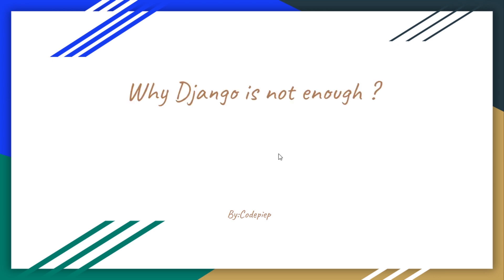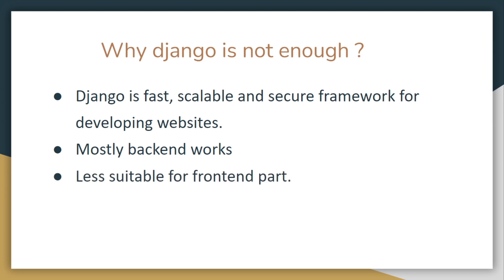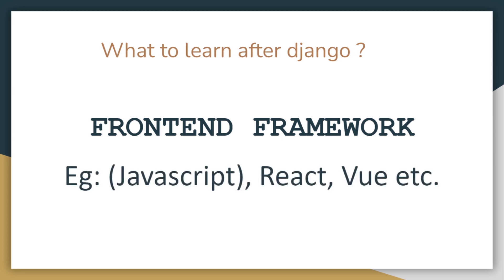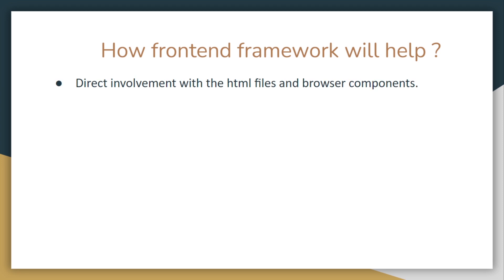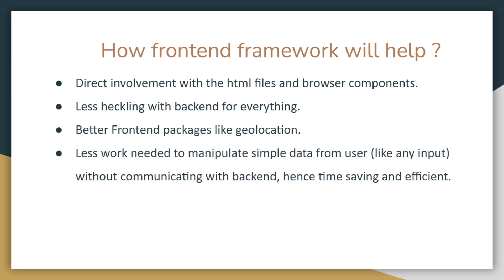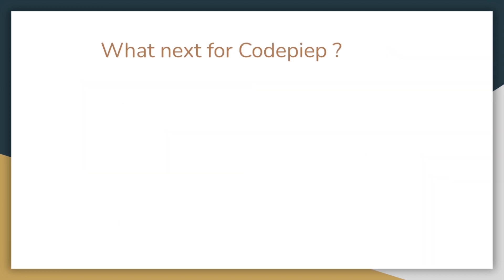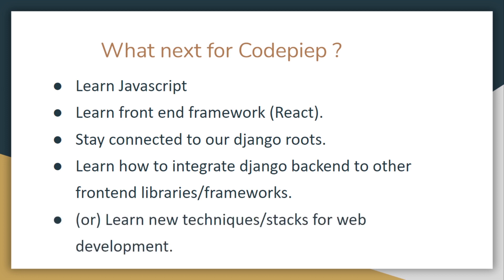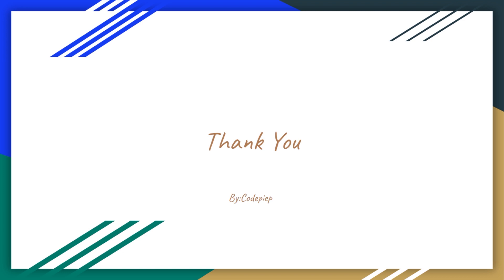what to learn after django ?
Still using only Django for web development. What to learn after django

Timestamps:
0:00 | Intro
0:28 | Why Django is not enough?
1:24 | What to learn after Djagno?
2:04 | Why it is helpful?
3:53 | Next steps
5:00 | Outro